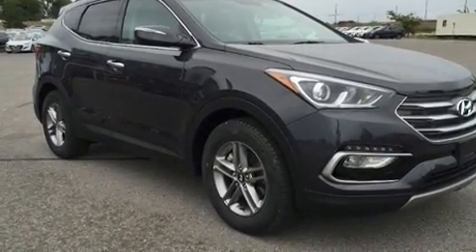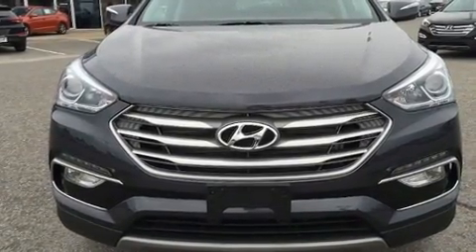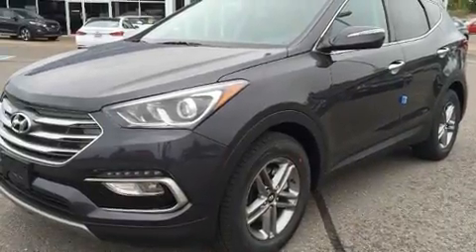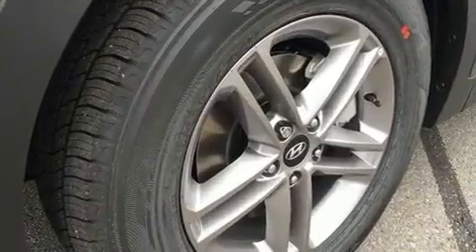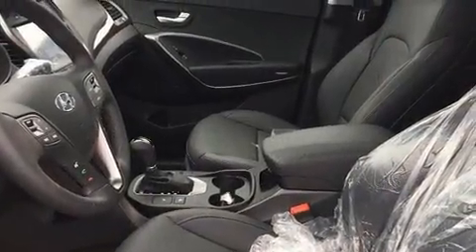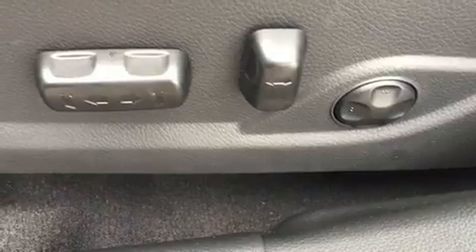2017 Hyundai Santa Fe 2.4L AWD Luxury Auto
Lauria Hyundai
50 Benson Court
in Port Hope, ON L1A 2V6

Load your family into the 2017 Hyundai Santa Fe Sport. It features an automatic transmission, all-wheel drive, and a 2.4 liter 4 cylinder engine. Hyundai prioritized comfort and style by including: a rear window wiper, a trip computer, a blind spot monitoring system, heated front and rear seats, power windows, a roof rack, and cruise control. Hyundai ensures the safety and security of its passengers with equipment such as: dual front impact airbags with occupant sensing airbag, front SIDE impact airbags, traction control, brake assist, ignition disabling, and 4 wheel disc brakes with ABS. Various mechanical systems are monitored by electronic stability control, keeping you on your intended path. Our knowledgeable sales staff is available to answer any questions that you might have. They'll work with you to find the right vehicle at a price you can afford. Stop by our dealership or give us a call for more information.